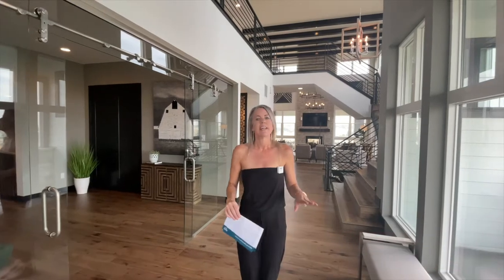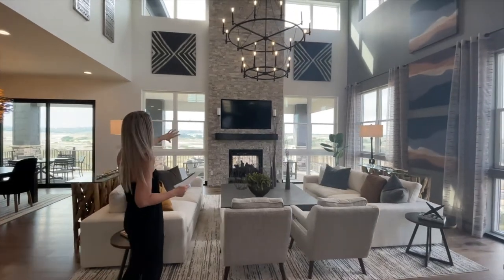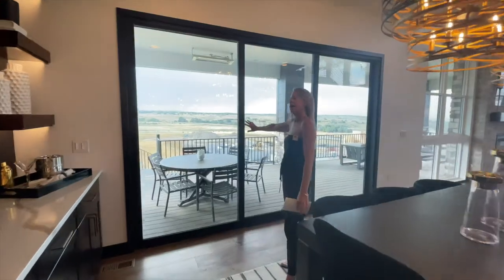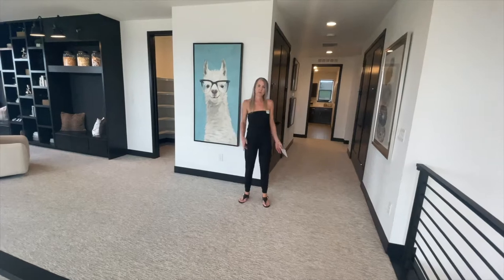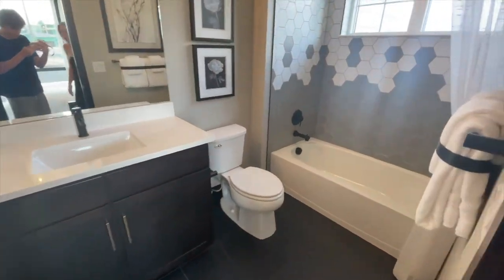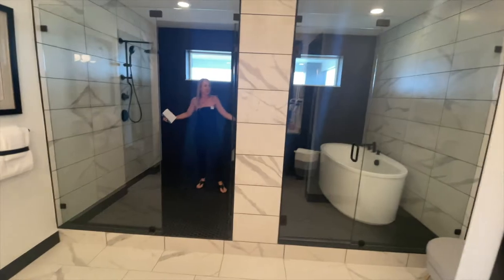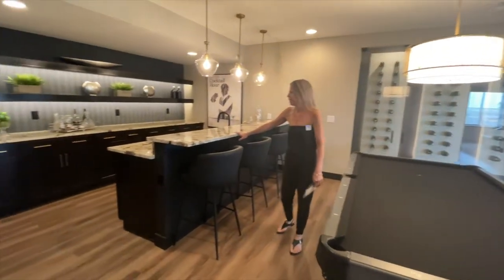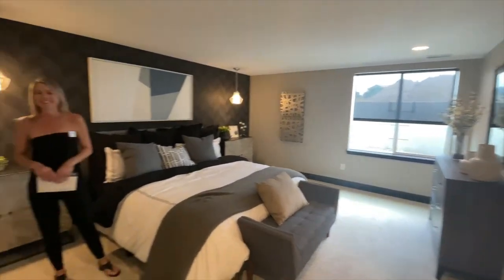New Luxury Properties for Sale in Parker Colorado - The Invite Model by Epic Homes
Parker, Colorado Real Estate
Shopping for a new home in Parker, Colorado?
Epic Homes is currently building in the Trails at Crowfoot neighborhood in Parker.  And these homes live up to the builder's name as these homes are truly EPIC!
Epic Homes is giving homebuyers the choice of five floor plans at The Trails at Crowfoot.  There is one model home onsite to tour.  It's called the Invite.  The Invite is their largest floor plan and can be customized to include 4 to 7 bedrooms and 4.5 to 6.5 bathrooms.

For more information or to see this home in person contact Courtney Murphy at or . Courtney is a Denver metro Realtor and long time resident with experience in both resale and new built home sales.
Courtney Murphy
Realty ONE Group Premier

Courtney Murphy - Denver Colorado Real Estate Agent

Denver Real Estate Market Update | January 2022